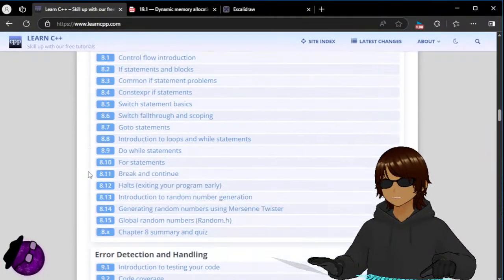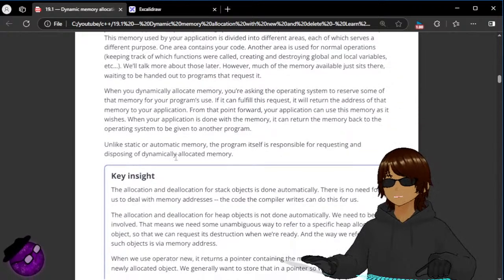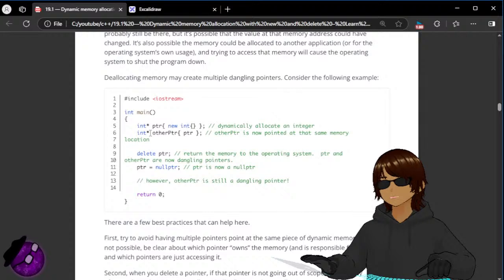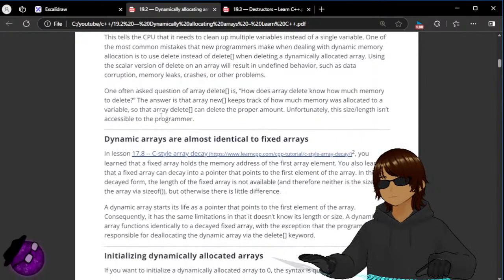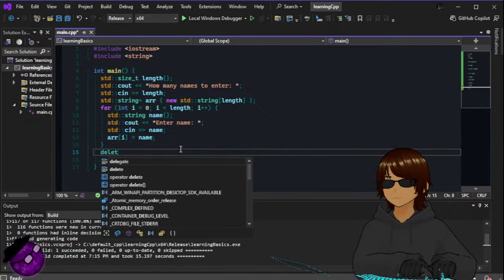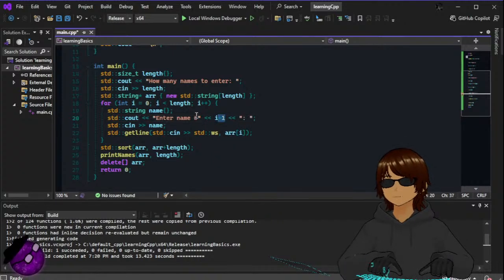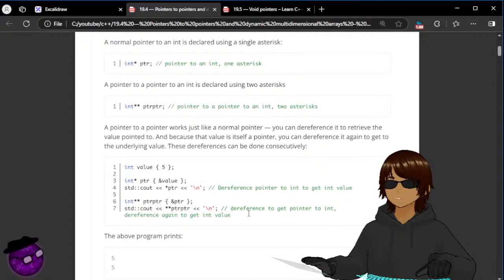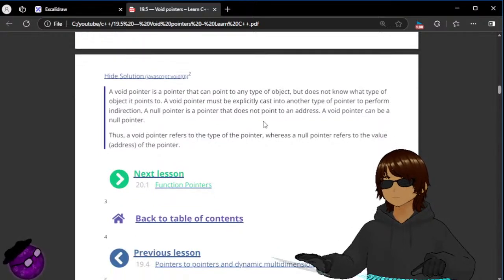Dynamic memory | Learning C++ stream (Part 26)